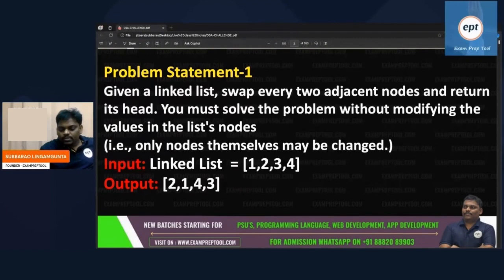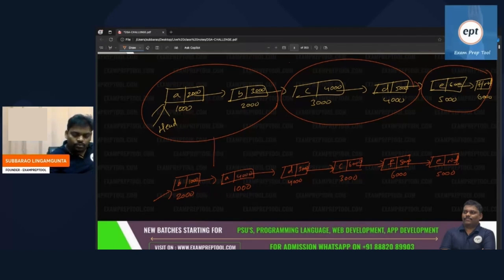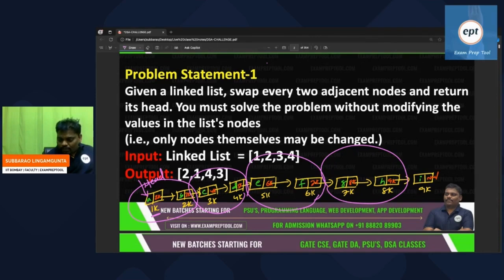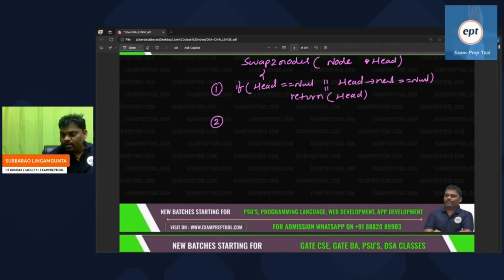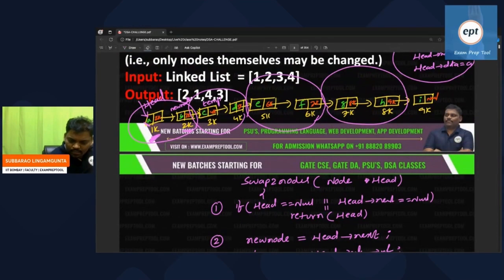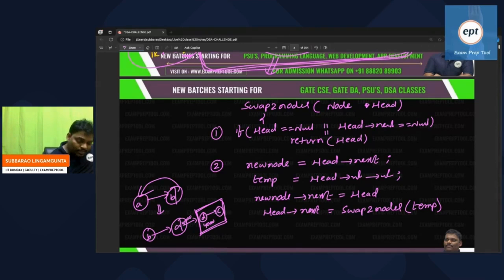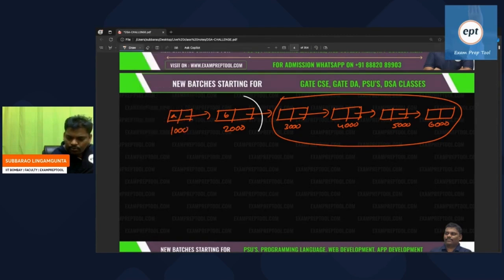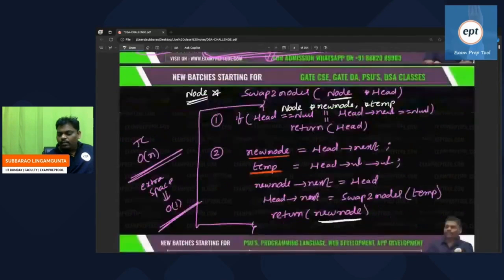Swap Nodes in Pairs in Linked List || Day -1 DSA Challenge || DSA Practice Series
Problem 1:- Given a linked list, swap every two adjacent nodes and return its head. You must solve the problem without modifying the values in the list's nodes (i.e., only nodes themselves may be changed.)
Example 1:
Input: head = [1,2,3,4]
Output: [2,1,4,3]